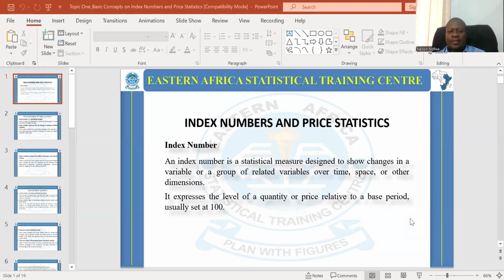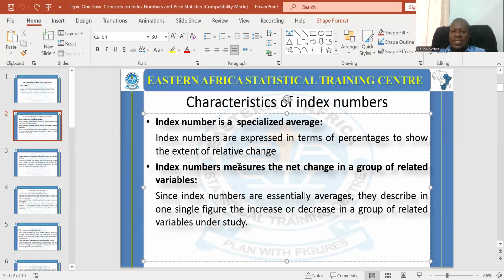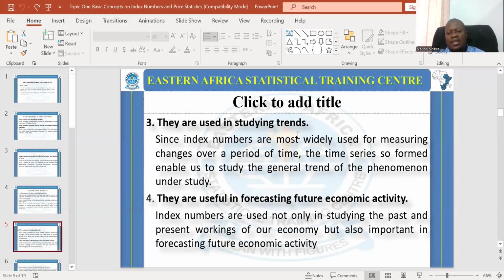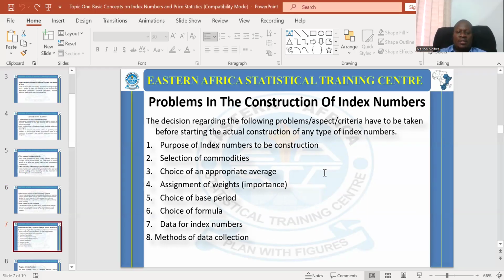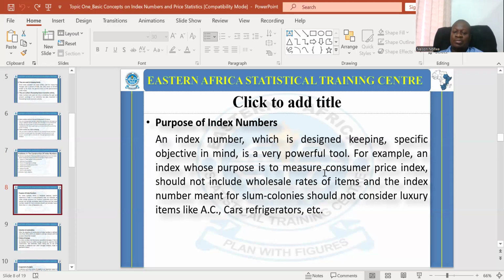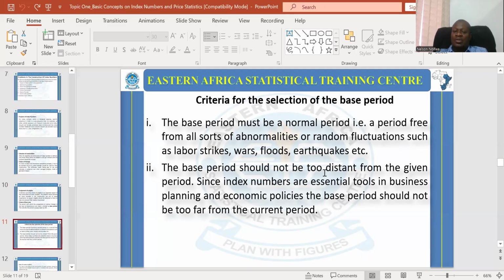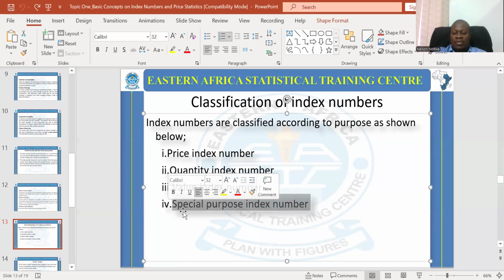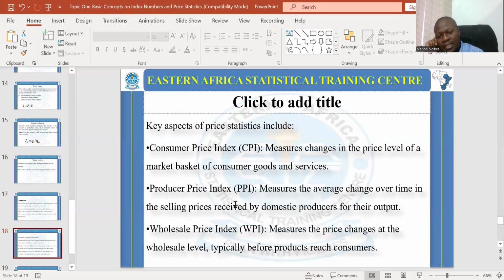Basic Concepts on Index Number